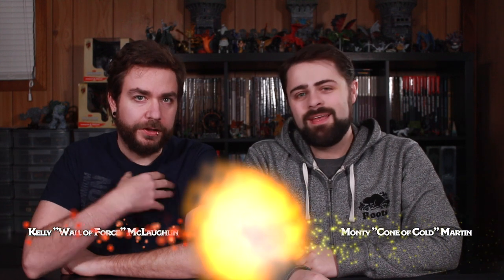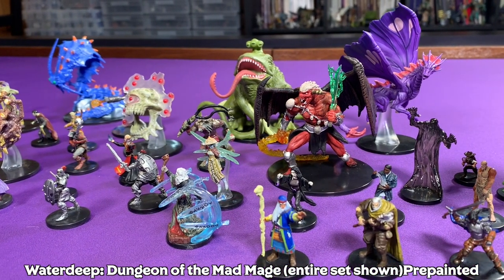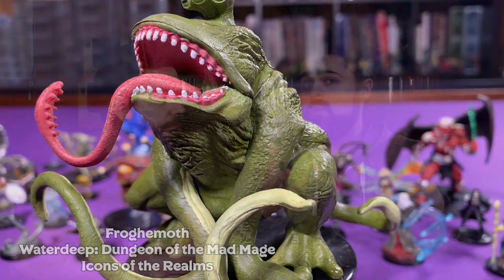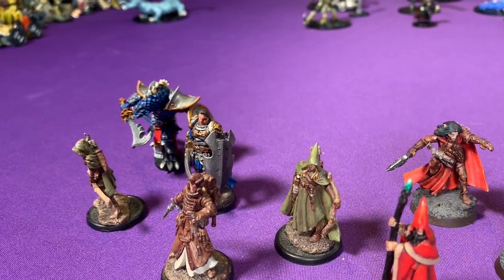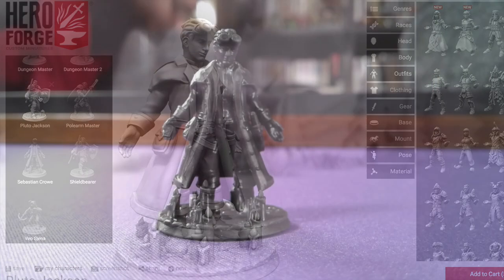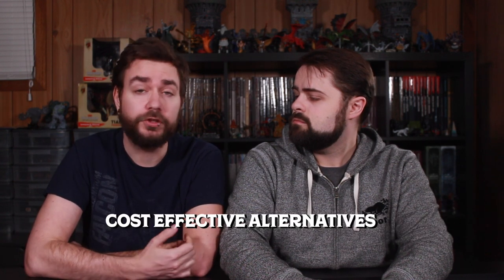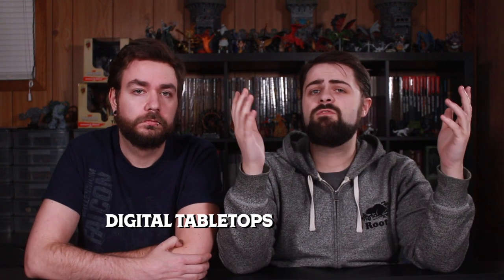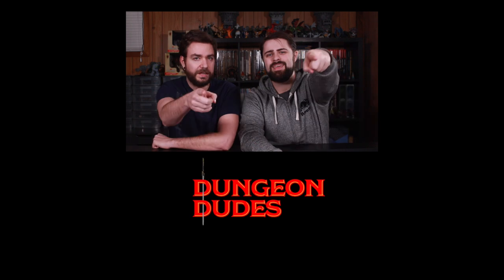The Ultimate Guide to Miniatures for Dungeons and Dragons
MONSTERS OF DRAKKENHEIM is 300+ pages of eldritch horror inspired monsters for 5e by the Dungeon Dudes! Coming to Kickstarter March 26th, 2024 Our Ultimate Guide to Miniatures will help you find the perfect miniatures for your Dungeons and Dragons game! See below for full list of links to all the resources mentioned in this episode!

4:17 Pre-painted Plastic Miniatures
12:47 Hand-painted Miniatures
19:30 3D Printing
25:48 Paper Miniatures and Pawns
30:25 Digital Tabletops

+++LINKS AND RESOURCES MENTIONED ON TODAY'S EPISODE+++

+++ Pre-Painted Plastic Miniatures +++
for a full catalog of the Icons of the Realms and Pathfinder Battles sets with photos and rarities
(for Canadians) for singles
Check eBay, social media groups, and other local sale sites for huge lots of random figures when folks decide to sell off their entire collection.

Visit the above retailers for the Nozlur’s Marvellous Miniatures and Pathfinder Deep Cuts lines.
Steamforged Games — the official Critical Role miniatures! Their board games include amazing high quality figures suitable for roleplaying games.
Games Workshop, Privateer Press, other manufacturers offer high quality miniatures, but may be much more expensive

+++ Paper Miniatures and Pawns +++
Printable Heroes for awesome artwork for DIY paper miniatures
Paizo makes a line of cardboard cutouts called Pathfinder Pawns

+++ 3D Printing +++
HeroForge offers the ultimate in customized, 3-D printed miniatures, if you have to have “the perfect” miniature for your character.
Miguel Zavala has created a downloadable 3D printable model for the entire monster manual if you want to 3D Print miniatures yourself!

+++CREDITS+++
Starring Monty Martin & Kelly McLaughlin